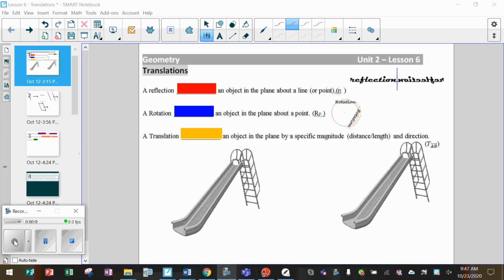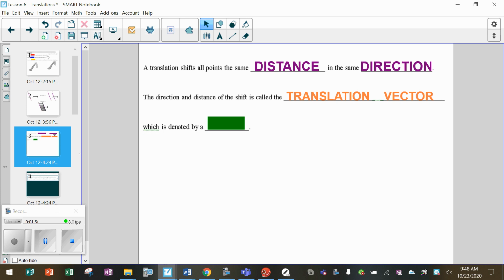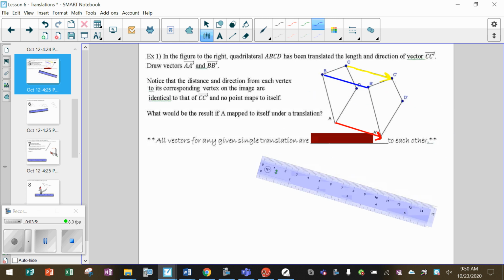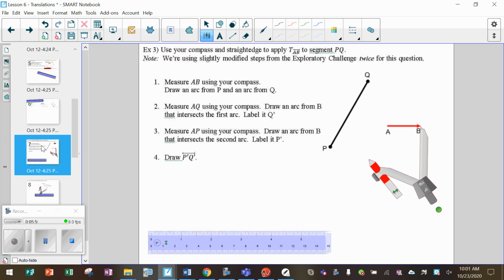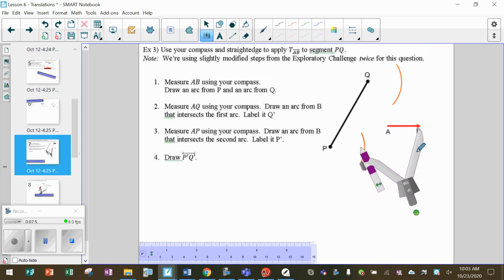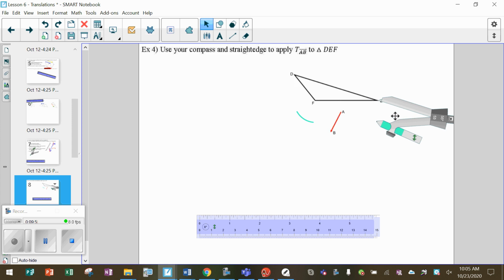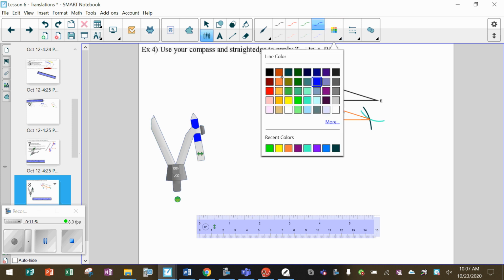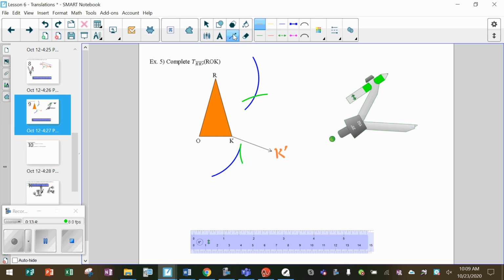Geometry Unit 2 Lesson 6 Video Translations